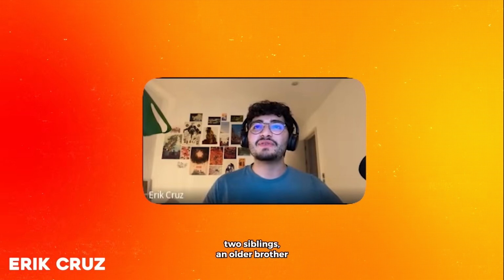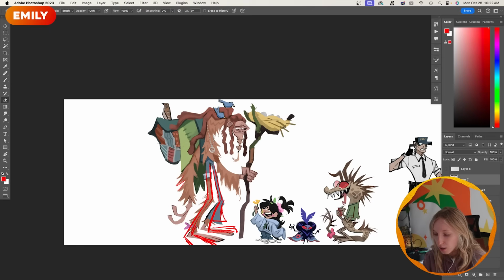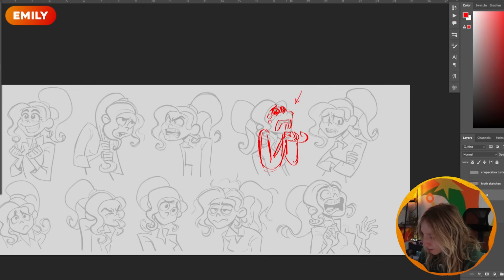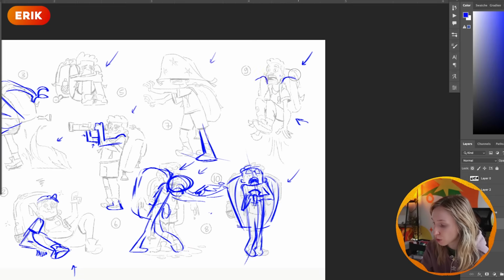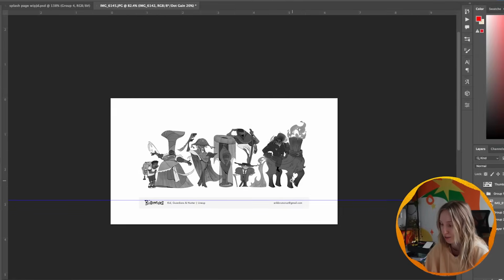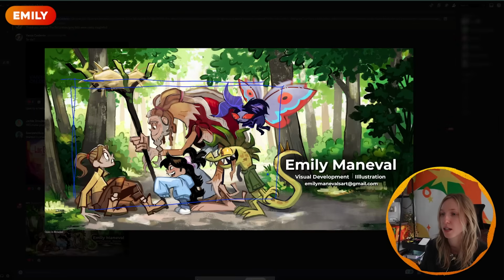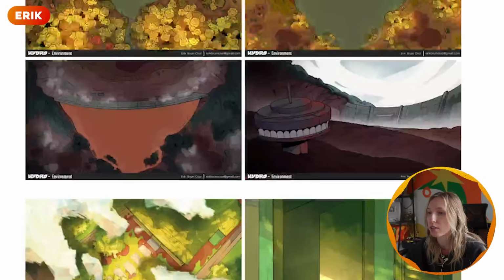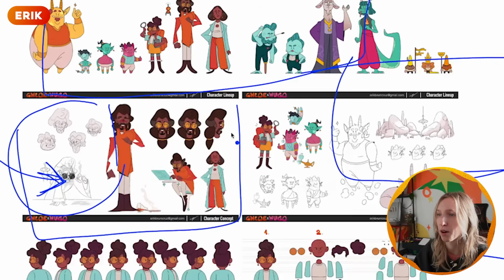I taught my students how to be better artists. This is what happened.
Very proud of my students for making amazing character design portfolios! Here's a snippet of our 10-week progress.

Tutorials, art critiques, and more!

➡ Equipment used:
Programs: Adobe Photoshop
Wacom Cintiq 24"

➡ Other drawing tablets I highly recommend:
↳ Wacom Cintiq 16"
↳ BEGINNER FRIENDLY- Wacom Intuos